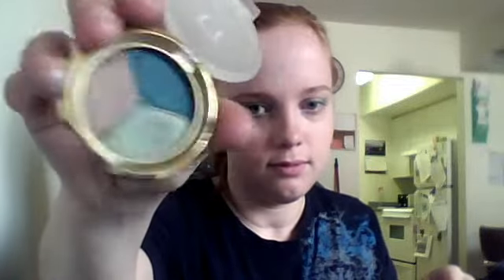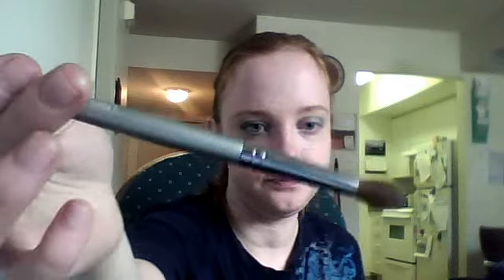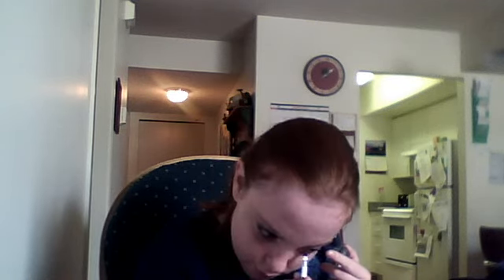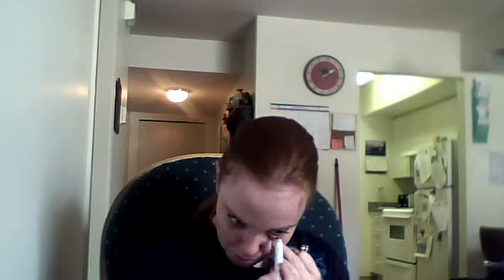Teen tutorial: Seashell pastels (Inspired by Seventeen magazine)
A wearable, Teen appropriate tutorial using soft, shimmery, pastel shades on the eyes, lids and cheeks. (Inspired by Seventeen magazine)